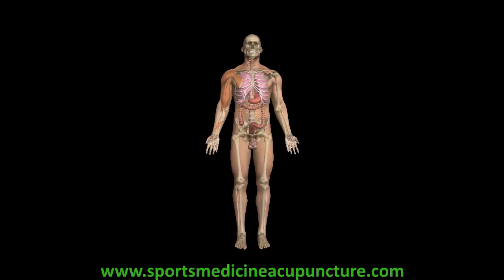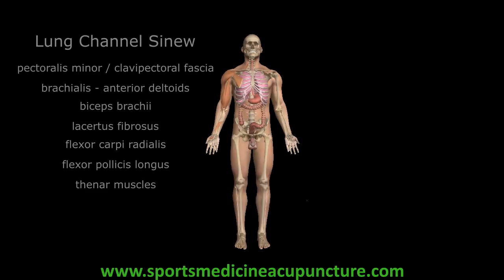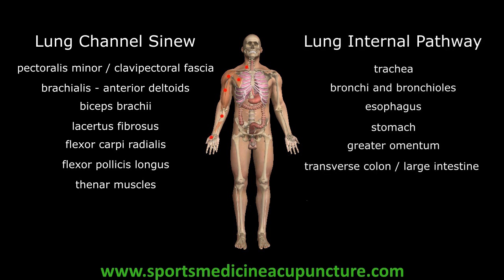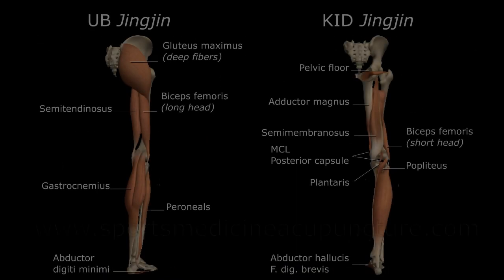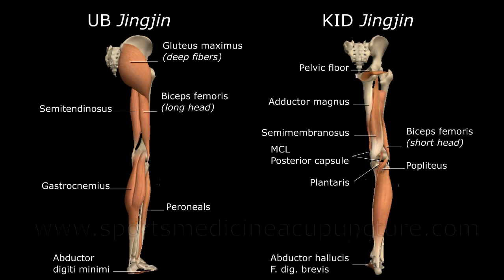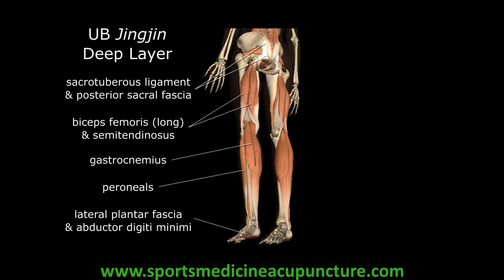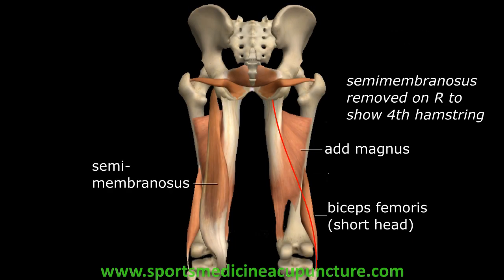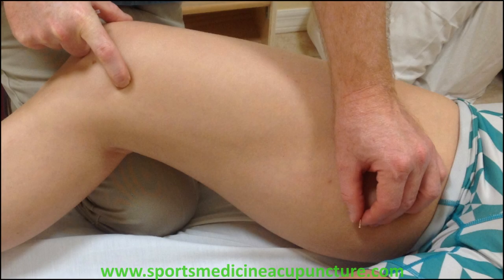4-Day Cadaver Lab — Anatomy of the Sinew Channels (May 1-4, 2019)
All of us deepened our understanding of human anatomy and exploring anatomy through the lens of TCM theory. There were many incredible experiences in this human dissection (fresh cadaver-never embalmed) class.  Directed by master dissector, Todd Garcia, each acupuncturist was directly involved in the dissection project and shared their experiences to the group. Niels Abele, Brian Lau and Matt Callison gave presentations in the morning of the labs to prepare the participant for the day dissection. A portion of Brian’s lecture on the sinew channels from day 2 and 4 of the cadaver lab is presented here in this video.

The Sports Medicine Acupuncture Certification Program is the highest-level of sports acupuncture education courses available and is a true integration of sports medicine and traditional Chinese medicine taught by experienced educators in the field.

Learn more about AcuSport Education's Sports Medicine Acupuncture Certification Program

Textbook—Sports Medicine Acupuncture: An Integrated Approach Combining Sports Medicine and Traditional Chinese Medicine